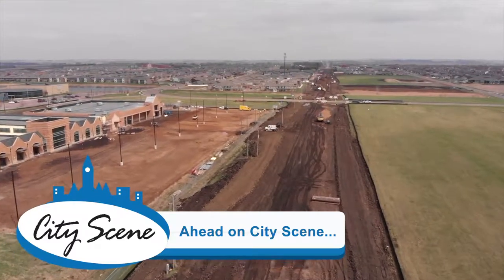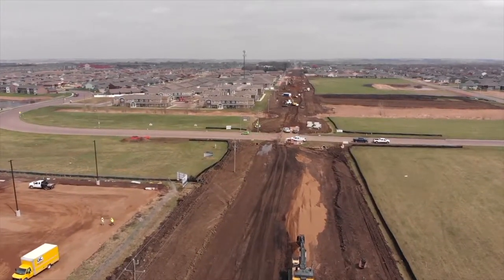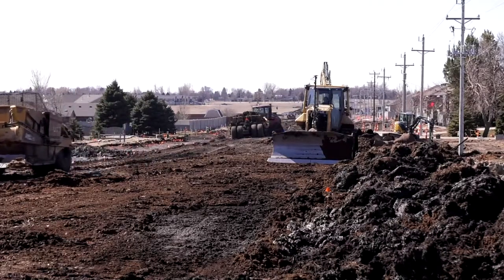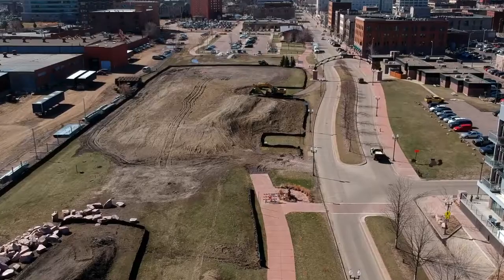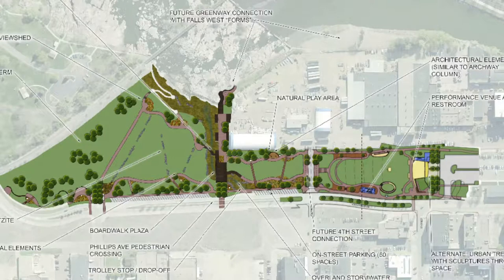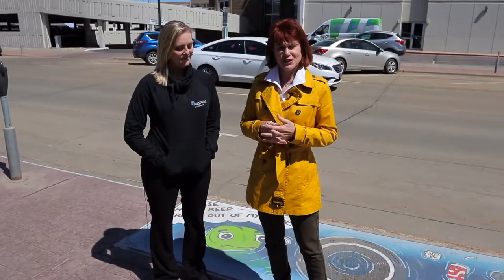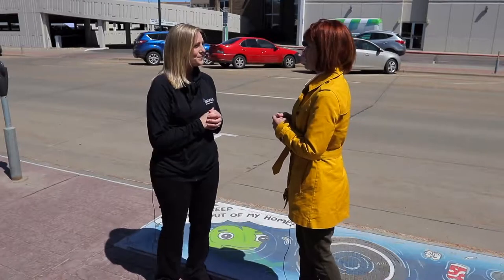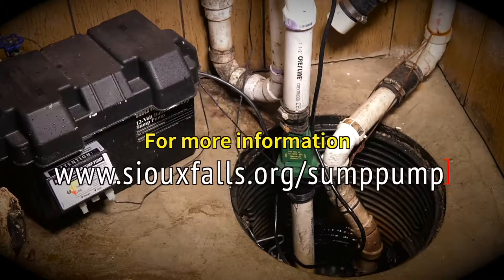2018-05-03 City Scene May 2018